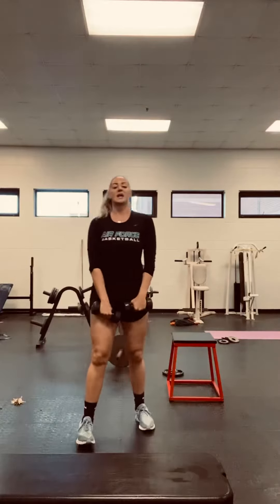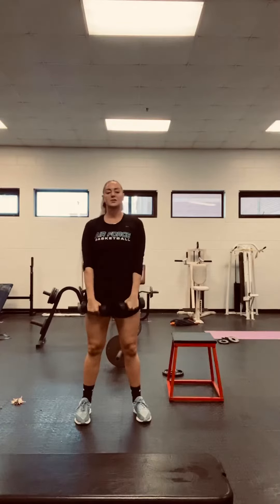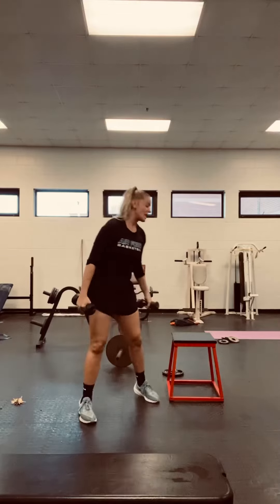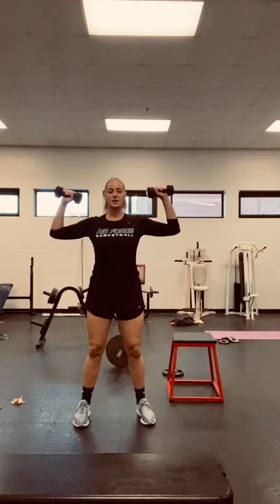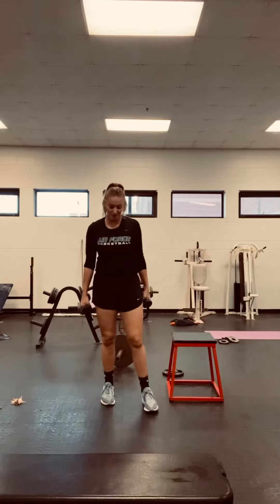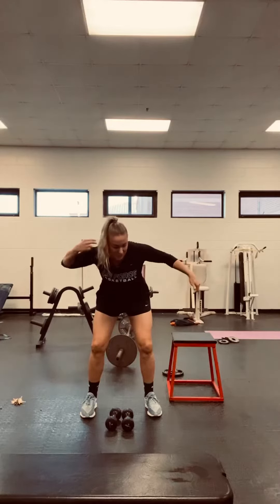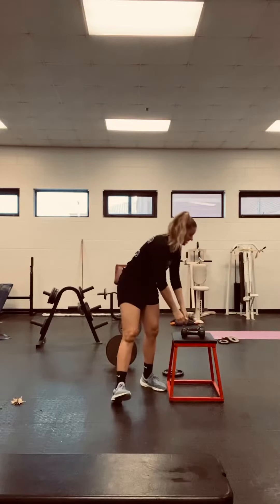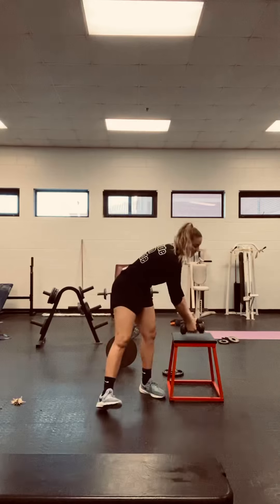Upper body Week 1